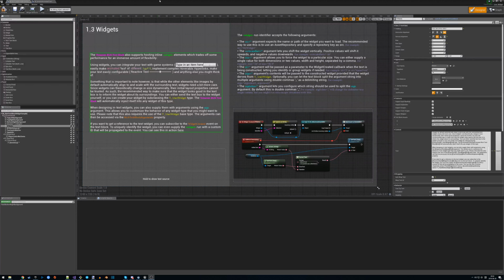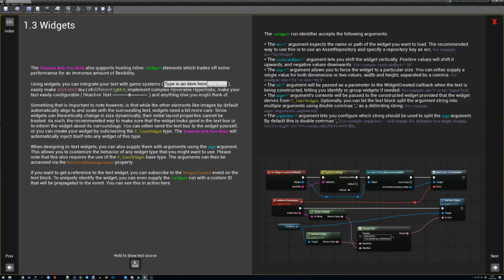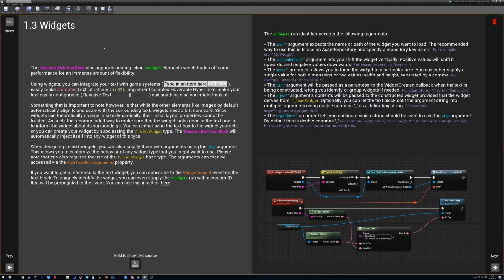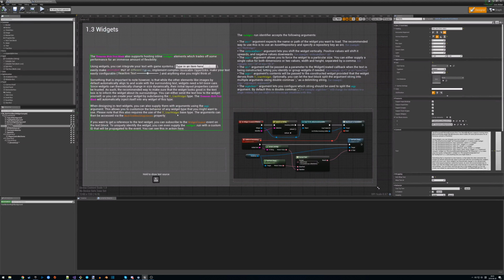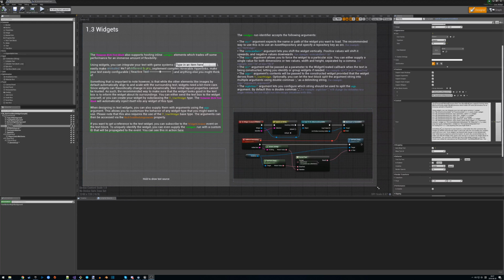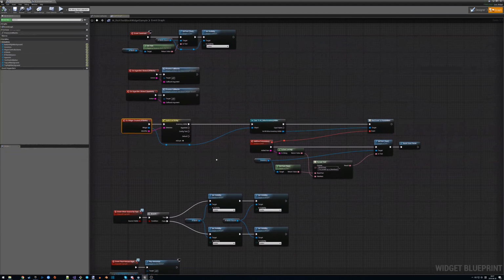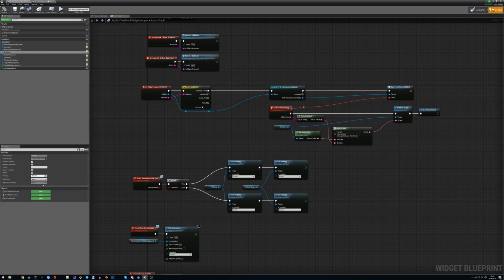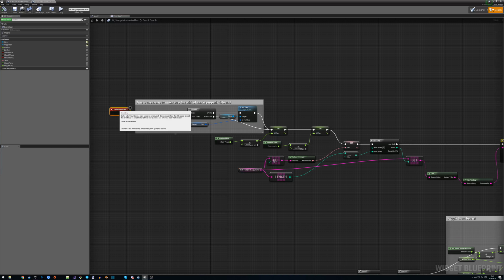Temaran Widgets - Deep Dive - Widget Construction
This goes into more detail on some aspects of rich text widget creation. Using rich text widgets makes it easy to create interactive elements in the text. It also lets you nest content, or create interesting text animations as seen in this video.